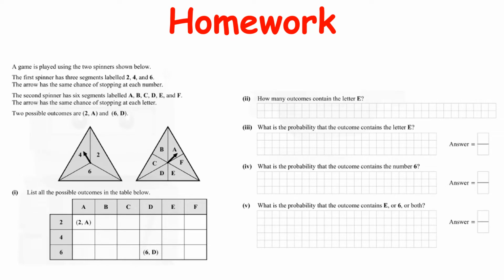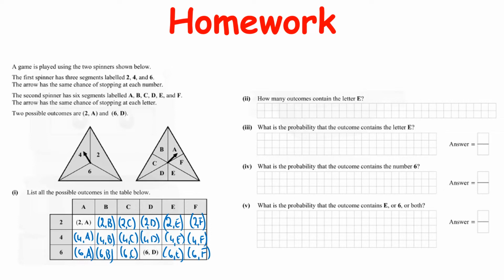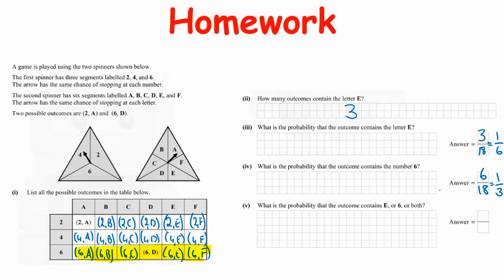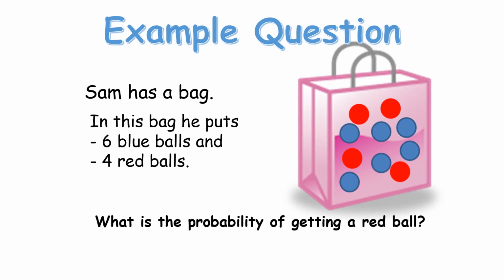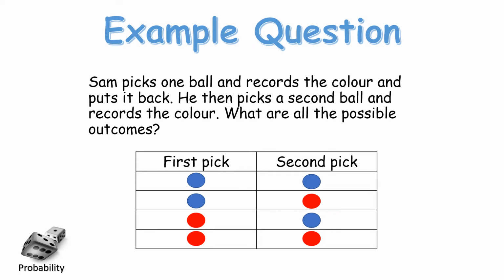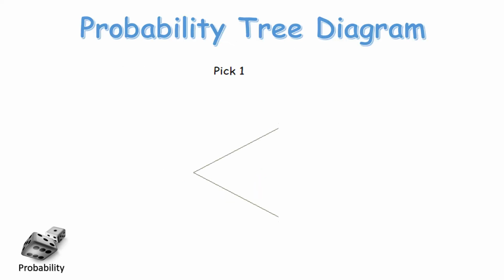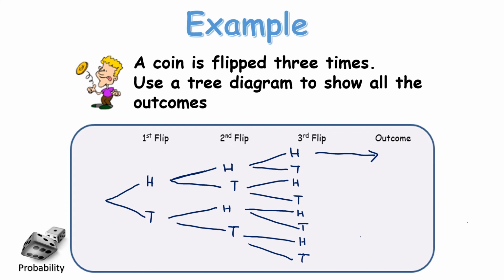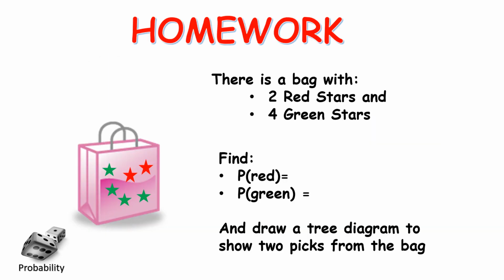1st Year - Probability - 30th April 2020 - Class 56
1st Year

30th April 2020

Class 56